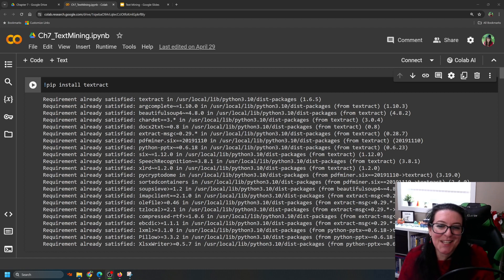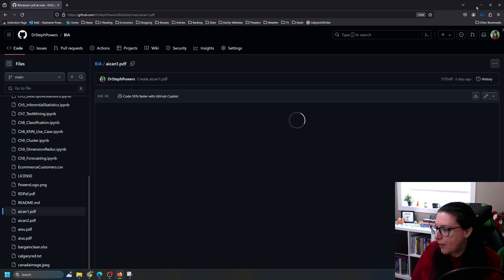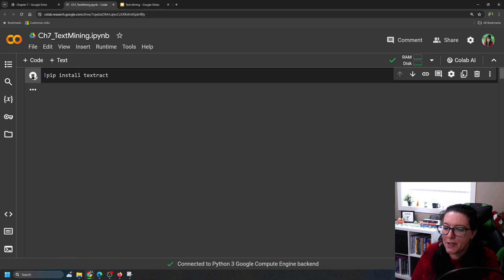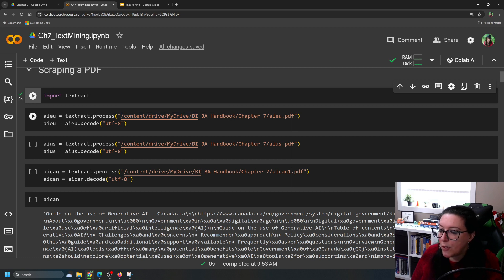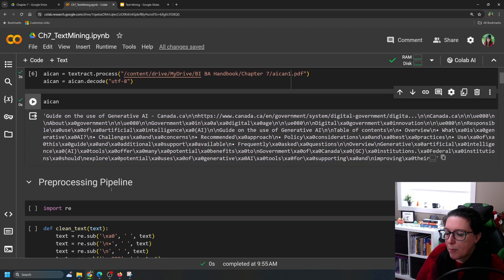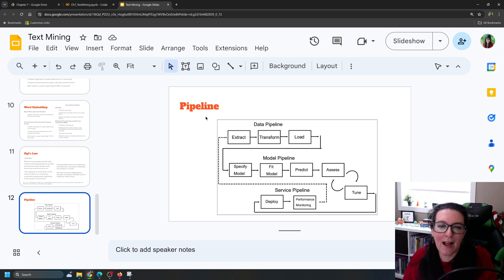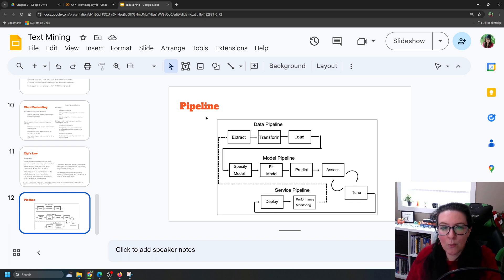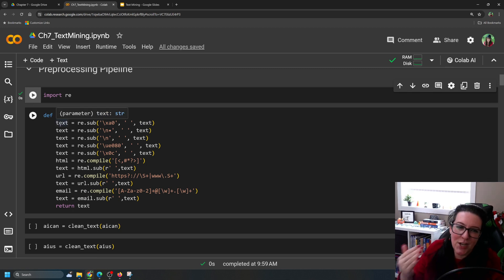Text Mining in Python - Import and Clean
Scrape a PDF and clean the text to prepare it for data analysis.